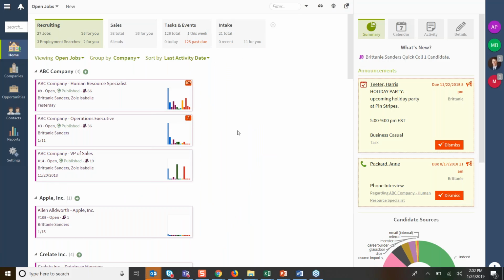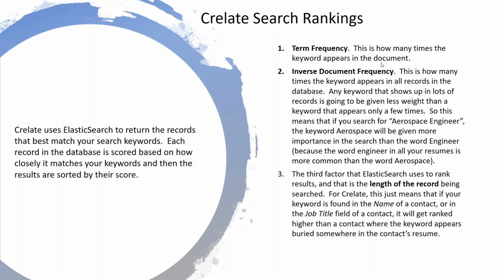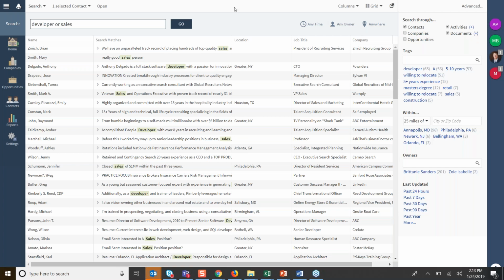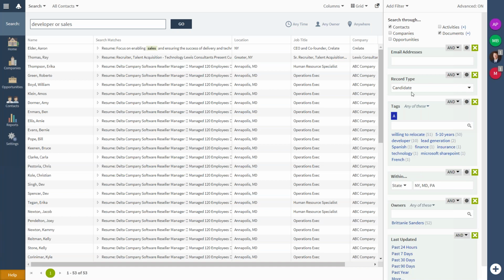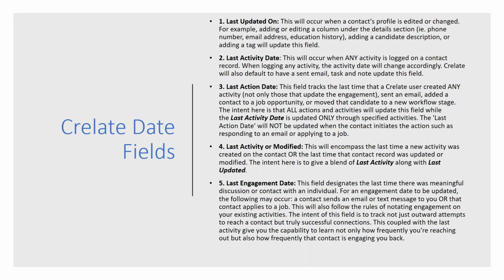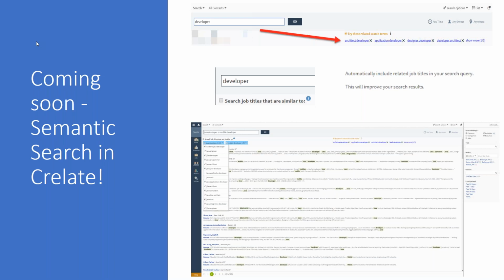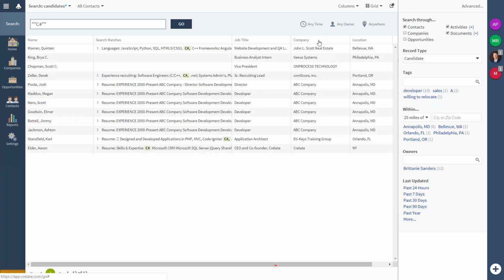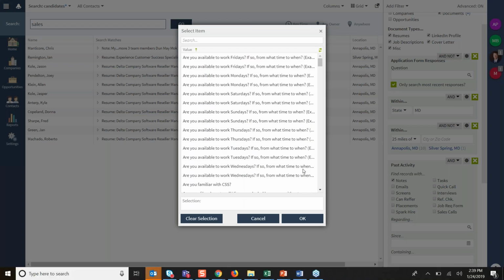Crelate Classroom: Get the Most Out of Your ATS Search and Filter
Watch this video to learn how recruiters can search through their Crelate database to find a candidate, application, job, skill, or anything specific. Crelate search features include root word searches that surface administrator and administration after searching "admin" in your database. Or you can use boolean queries that allow you to omit or combine certain words or specifications.

Crelate Classroom is designed to educate you about tips, tricks, and best practices so that you can use the Crelate platform to its full potential.

Crelate is a cloud-based recruiting software company that empowers recruiters to better manage talent and opportunity pipelines in a single solution. With fast and powerful capabilities, Crelate optimizes recruiting processes from sourcing to hiring. Since 2012, the Crelate team has focused on customer success and prioritizing innovation based on user feedback. Customers have called Crelate the “Best ATS on the market” and a “Recruiting game-changer.” Join over 1,000 recruitment teams that improve their hiring efforts with Crelate. for more information.